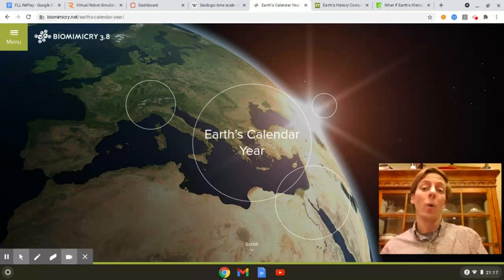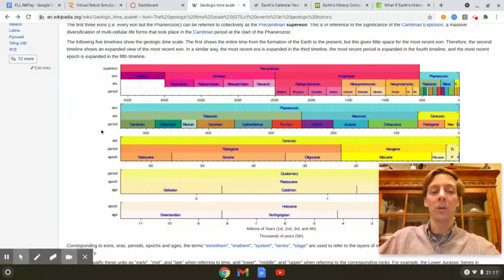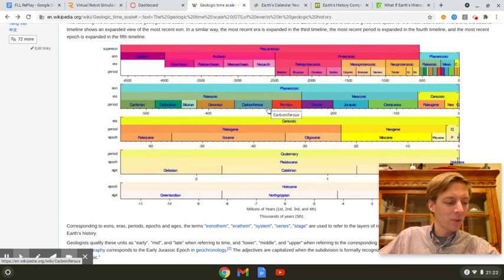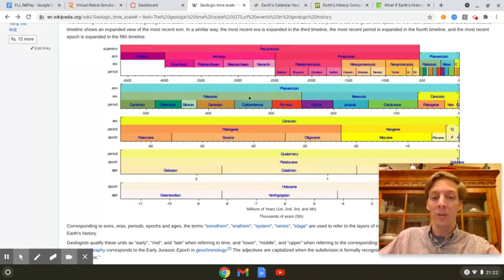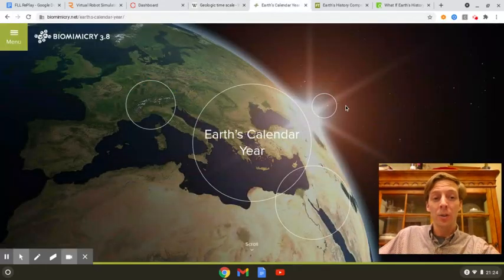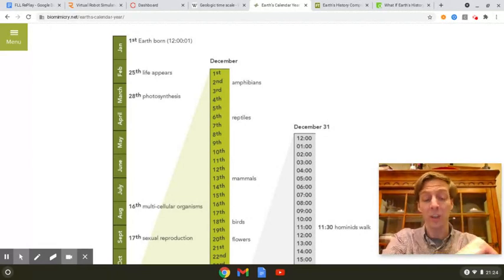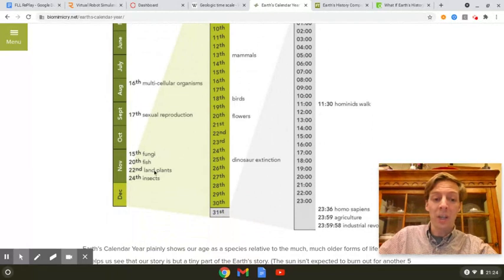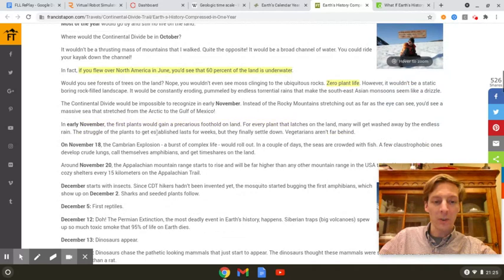Geologic time intro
Geologic time introduction and history in a year.